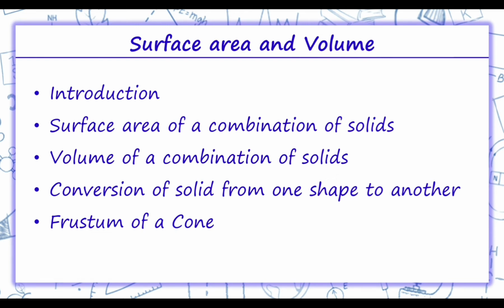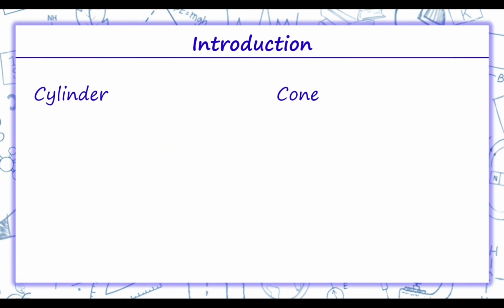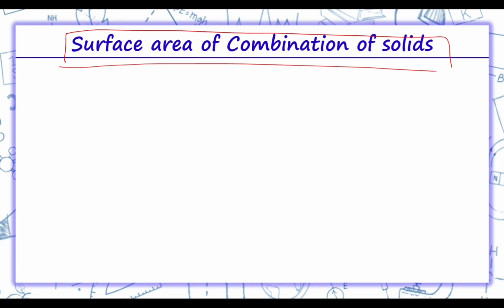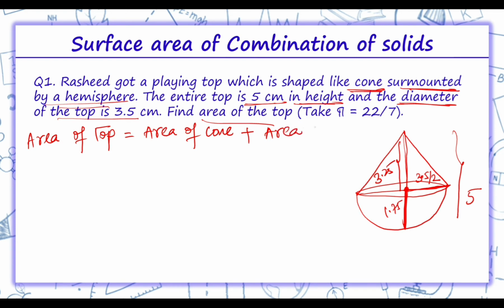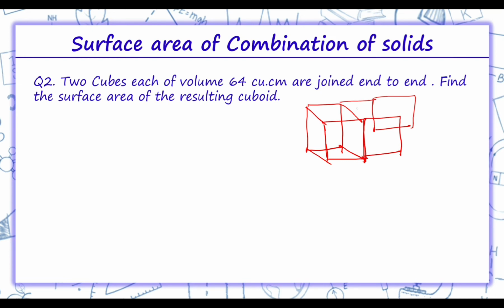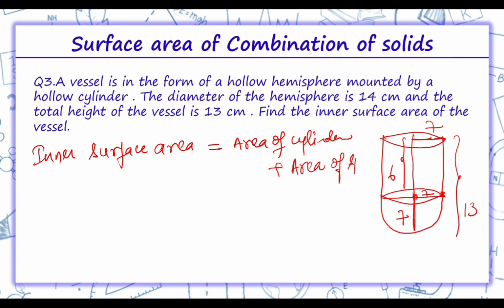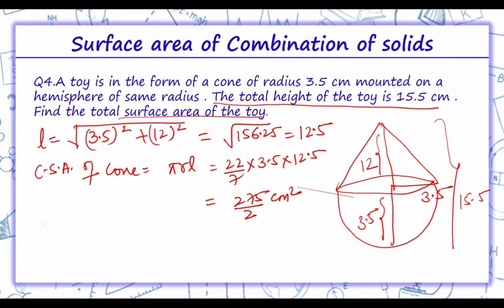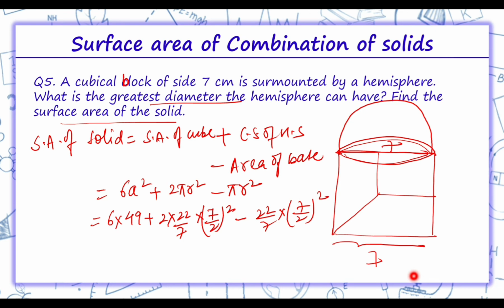Surface area and volume Part 1 class 10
Surface area and volume Part 1 Covers
Introduction
Surface area of combination of solids